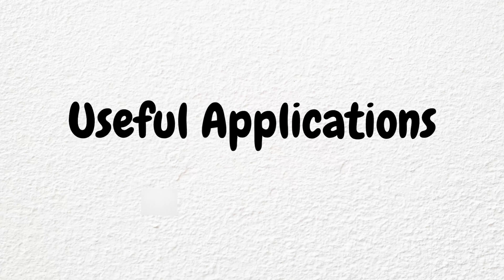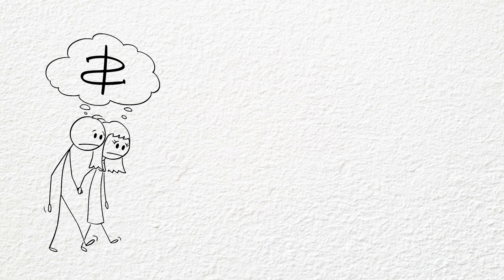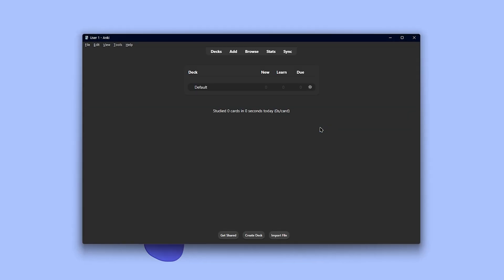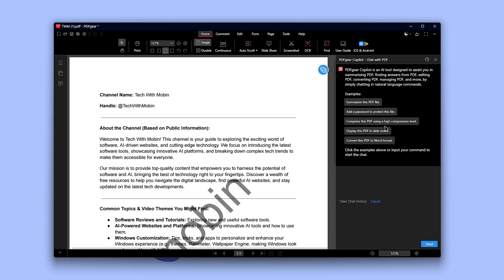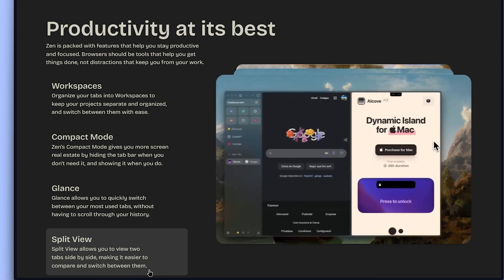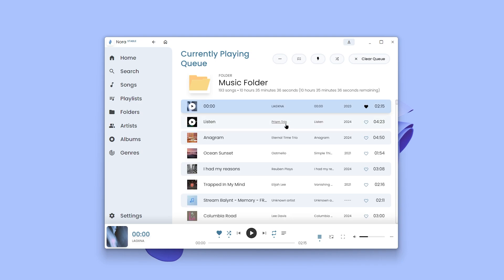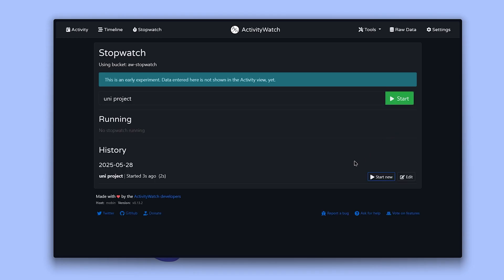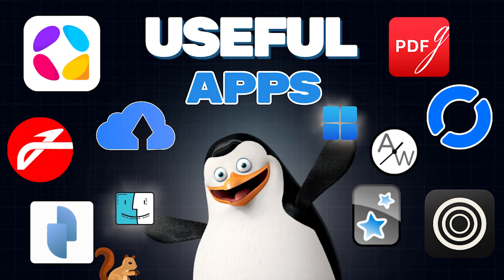10 Useful Free Apps You Need to Install (Windows, macOS & Linux)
🌐 10 Super Useful Apps for Windows, macOS & Linux | Cross-Platform Power Tools!
Tired of apps that only work on one system? In this video, I’m sharing 10 super useful apps that work across all platforms — Windows, macOS, and Linux. These are tools I’d install on every fresh setup — powerful, flexible, and in many cases, open-source and privacy-respecting. Let’s go!

Explore cross-platform gems that boost your productivity, protect your privacy, help with learning, and streamline your workflow — all while running seamlessly on any OS.

⏱️ Timestamps:
00:00 – Intro
00:20 – Privacy-first Notion alternative
02:47 – Secure remote desktop tool
04:52 – Spaced repetition flashcard app
06:57 – Fast, free PDF editor with AI features
09:14 – Minimalist Firefox-based browser with productivity tools
11:53 – Encrypted, cloud-ready backup tool
13:12 – Sleek, modern local music player
14:13 – Ethical time tracker with local data storage
17:16 – Disk space analyzer with visual UI
16:07 – Fast and customizable unit converter
18:20 – convert numbers

Explore the exciting world of software, AI-driven websites, and cutting-edge technology on my channel! I focus on introducing the latest software tools, showcasing innovative AI platforms, and breaking down complex tech trends to make them accessible to everyone. You'll find a wealth of free resources to help you navigate the digital landscape, discover powerful AI websites, and stay updated on the latest tech developments. My mission is to provide top-quality content that empowers you to harness the potential of software and AI, bringing the best of tech right to your fingertips.